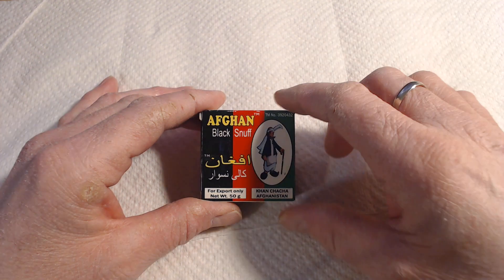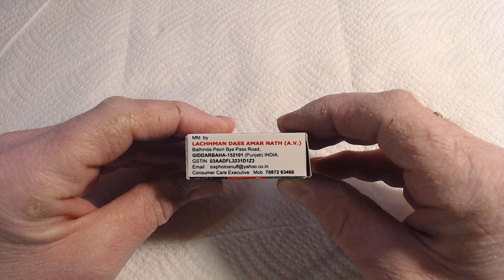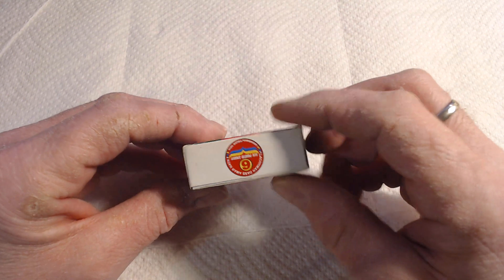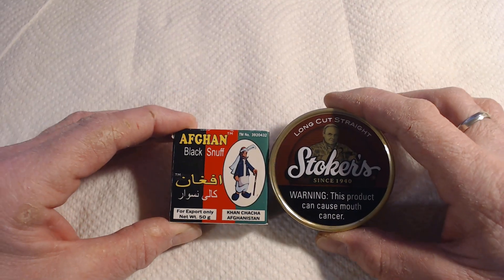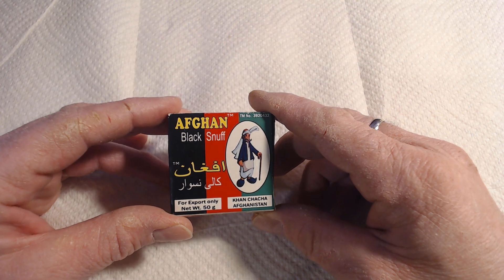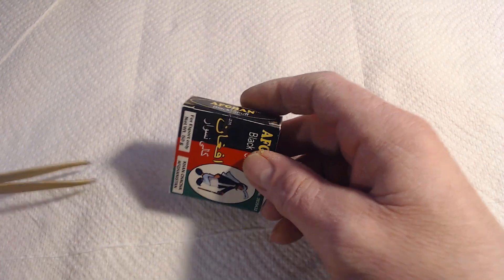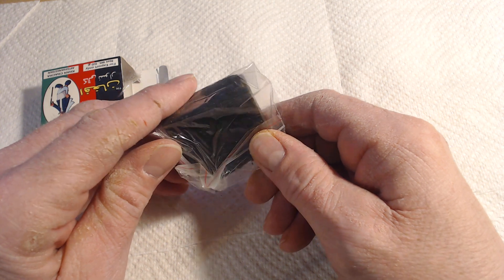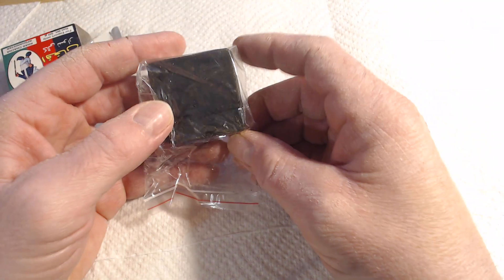Stand Alone Product : Afghan Black Snuff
Amazon Storefront...
Memberships...